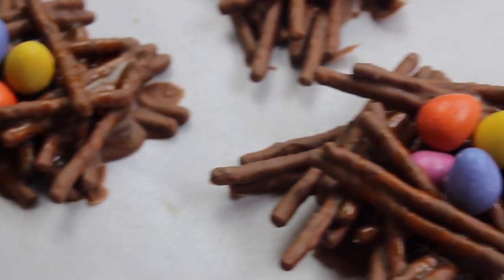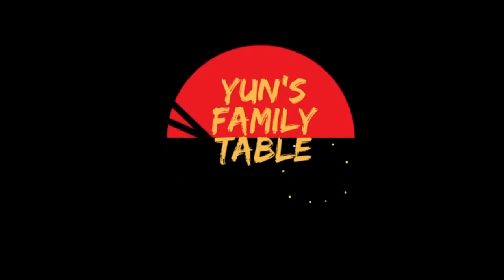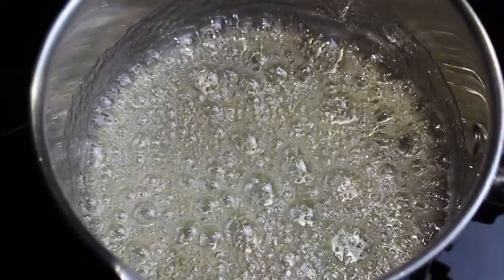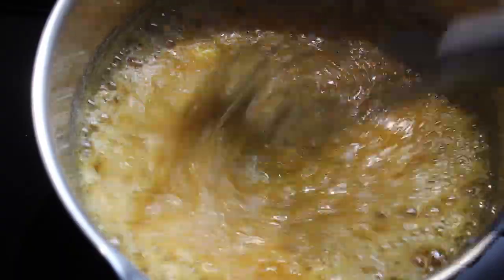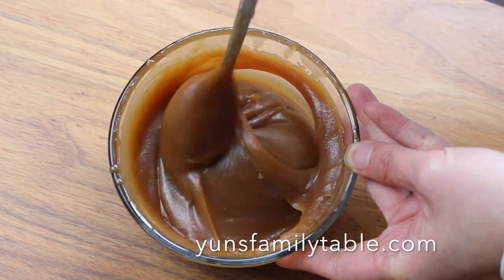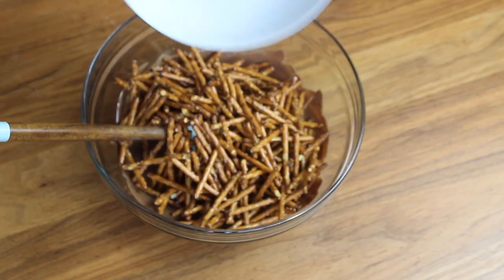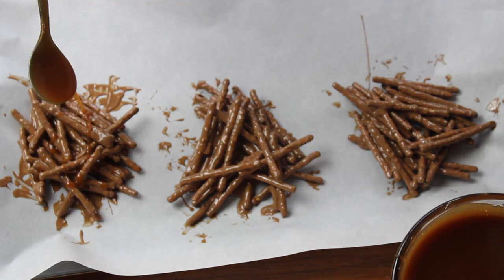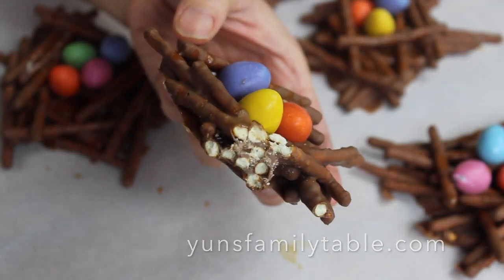Bird's nest chocolate caramel pretzel bites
I don’t know about you but I LOVE salty and sweet treats. One of my favourite things to get at Starbucks were these that they used to have on the menu. A long, thick pretzel stick covered with chewy caramel and rich, dark chocolate. And every Easter, I love buying chocolate mini eggs. So this Easter, I decided to treat myself, and those around me with these Bird’s Nest Pretzel Bites. They are easy to make, delightful to look at AND so GOOD!!!